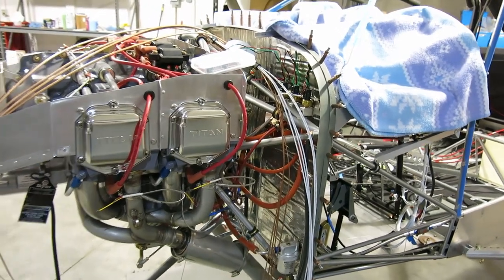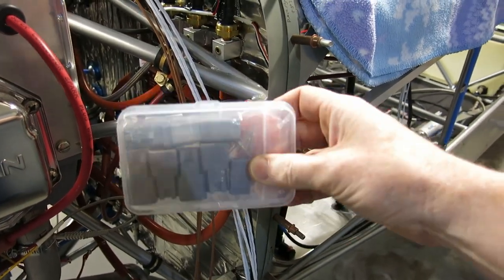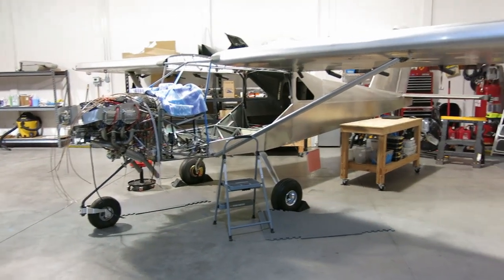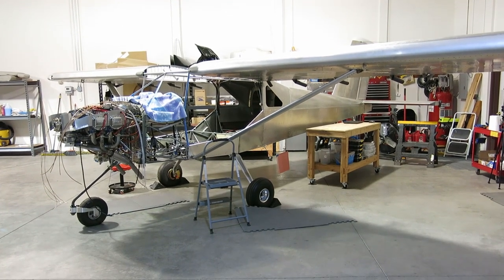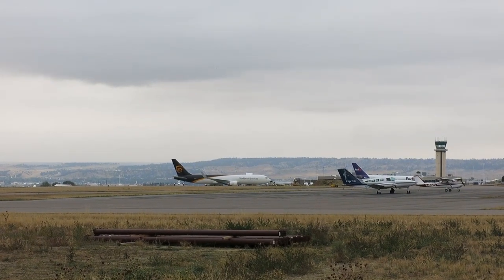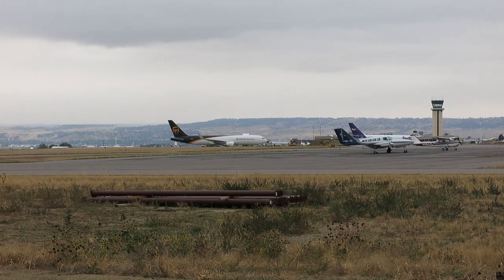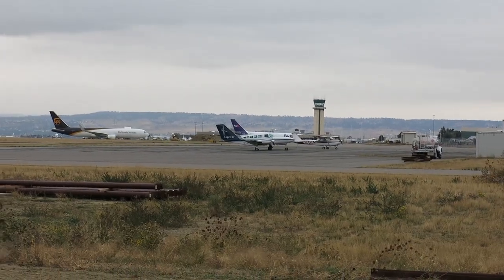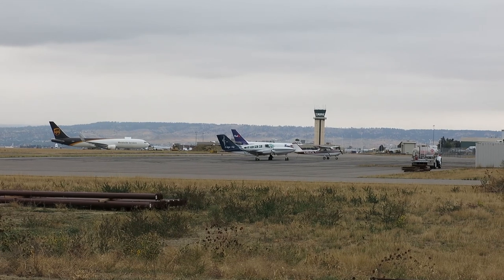No. 307 10-01-2023 Pressure sensor manifold wiring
It's October, not September!
We wired up the pressure sensor manifold using Deutsch connectors then got things routed and out of contacts with the engine mount.